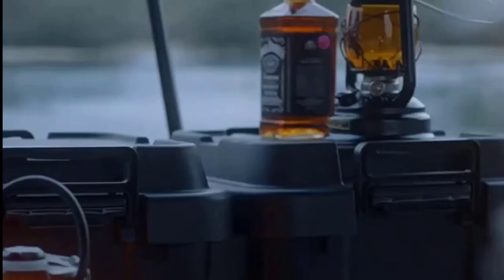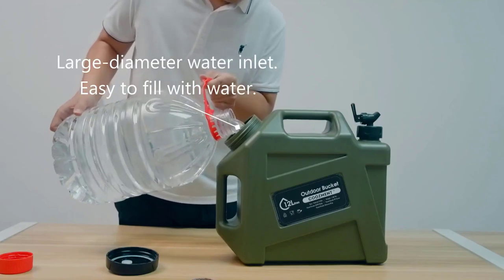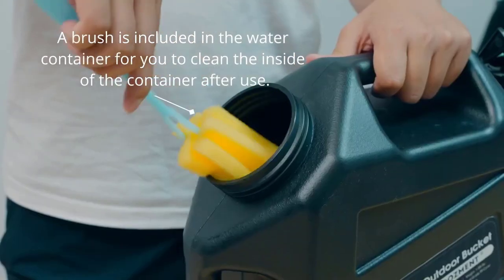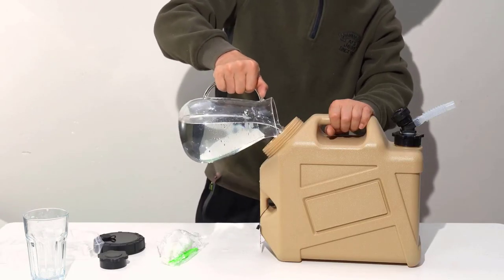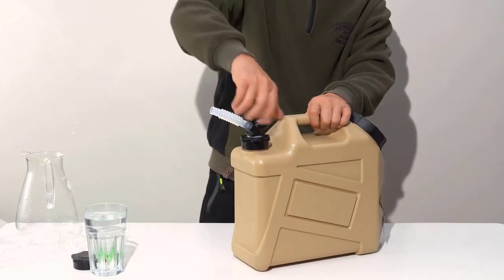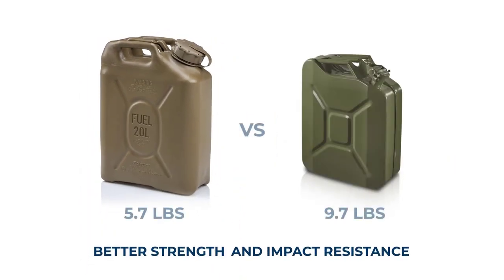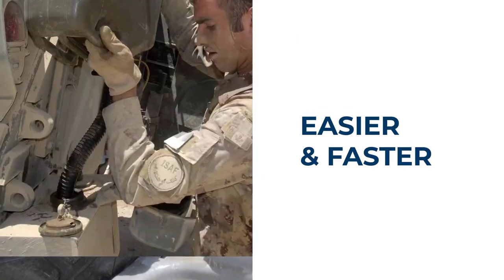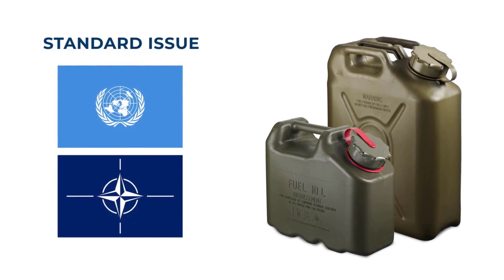Top 3 Best Camping Water Containers For Car ✅From Hikes to Highways Stay Hydrated✅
Unveiling the Ultimate Car Camping Hydration Solution

00:00 Intro

00:17 COOZMENT 3.2 Gallon (12L) Portable Water Container

01:15 Upwoigh Camping Water Container

02:15 Scepter Military BPA Free Water Container

Specs & Features Of These 3 Best Camping Water Container For Car:-

Coozment Portable Water Container:
Made of food-grade PE material, ensuring water and drink taste remains unaffected.
Versatile; suitable for storing drinks, making it ideal for family gatherings.
Unique faucet design for easy control of water dispensing speed.
Easy to clean with the included cleaning brush.
Lightweight, compact, and portable design with convenient carrying handles.

Upwoigh Camping Water Container:
Leak-proof design ensures your belongings stay dry.
Crafted from environmentally friendly and non-toxic high-grade HDPE plastic.
Versatile for camping, picnics, hiking, and emergency preparedness.
Large 3.74-inch diameter mouth for easy cleaning.
Comes with a spout, sealing cap, water hose, cleaning brush, and an air inlet cover.

Scepter Military BPA Free Water Container:
Easy to transport with superior impact resistance.
Crafted from food-grade material; won't affect water taste.
Dual cap design for quick fills or precise pouring.
Ideal for outdoor adventures and emergency preparedness.
Lightweight and BPA-free construction for safety.